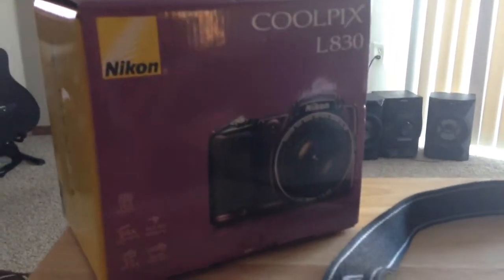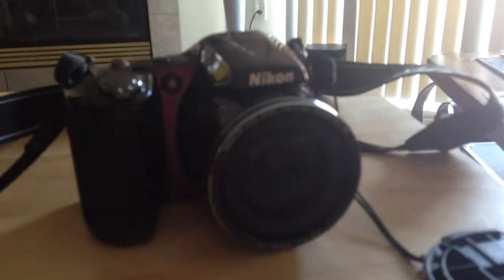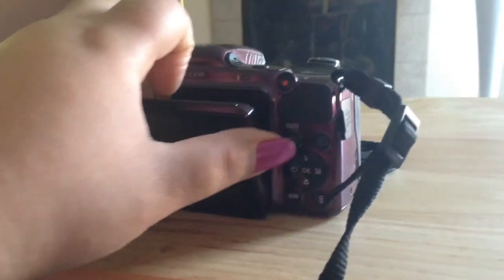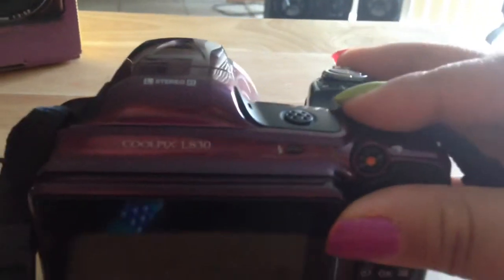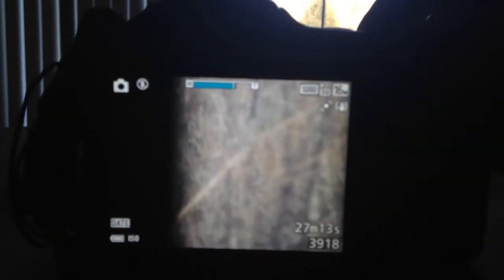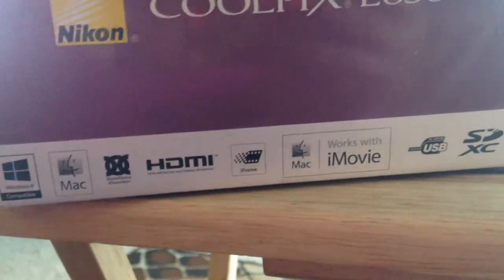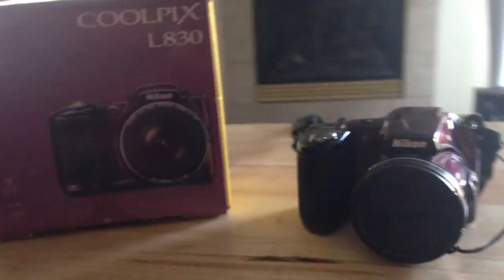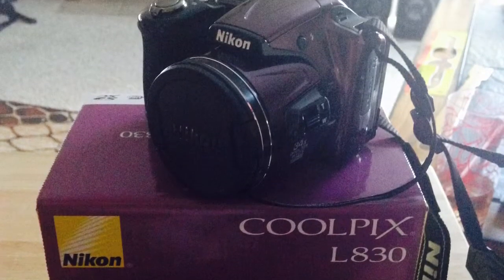Nikon Coolpix L830 Review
Hey Guys,
Hope your liking the new schedule for TMI. Here is the schedule as a reminder.

TMI Schedule:
Motivation Mondays, Vlog Thursday, Fashion Fridays, Saver Saturdays

Thanks for stopping by. It won't cost you a penny and you won't regret it. Keep in touch with me by the links above.